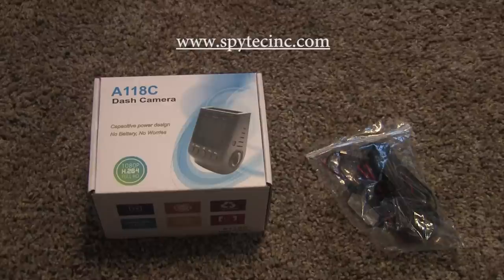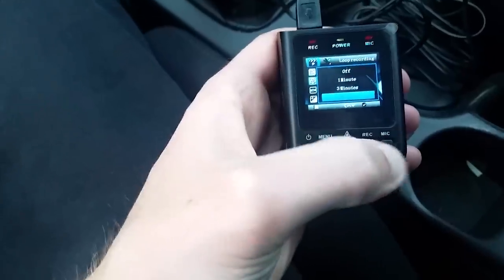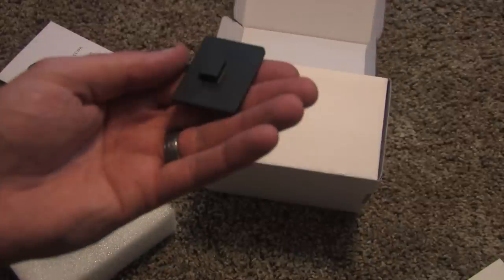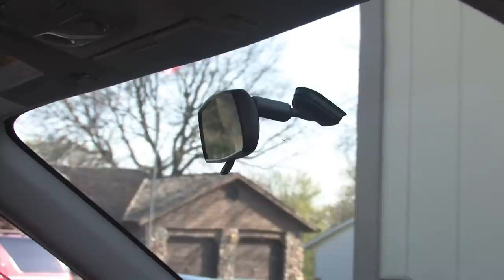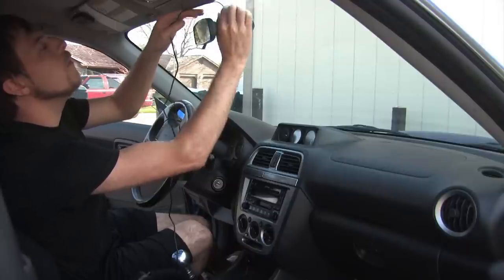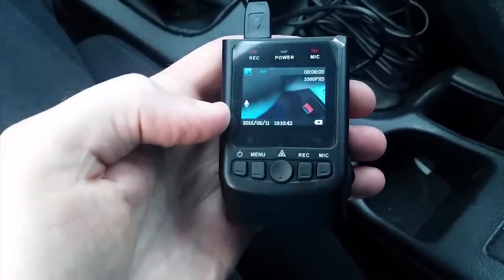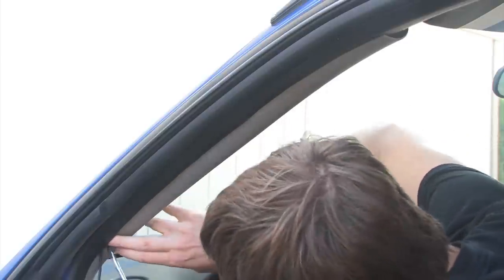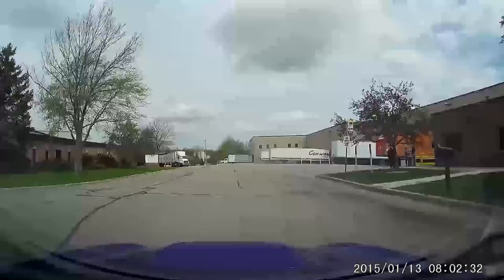A118C Dash cam install and test footage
boostedfilms